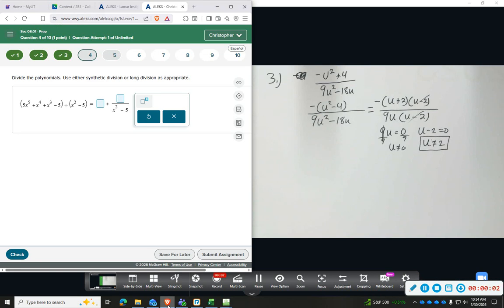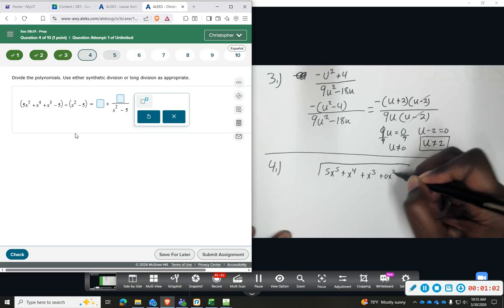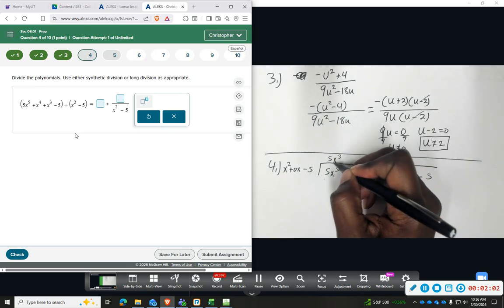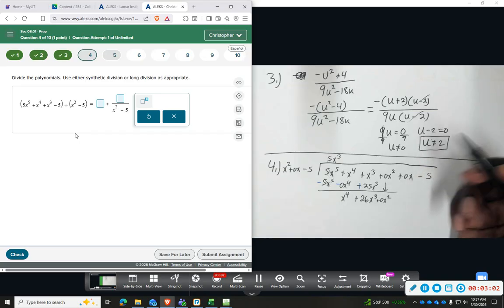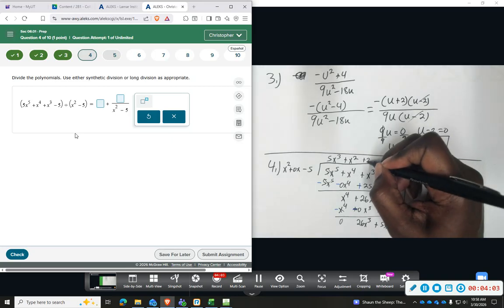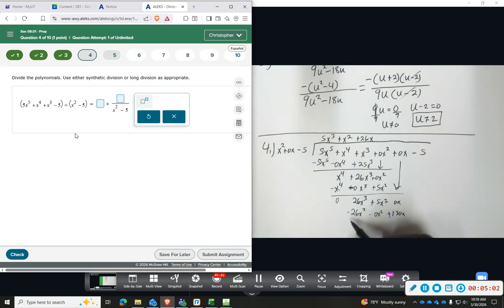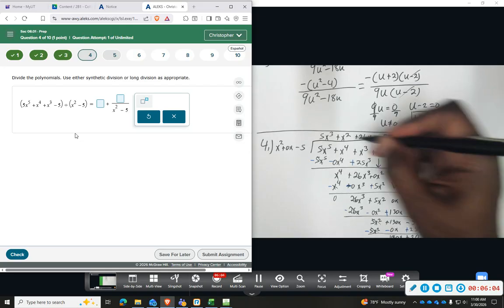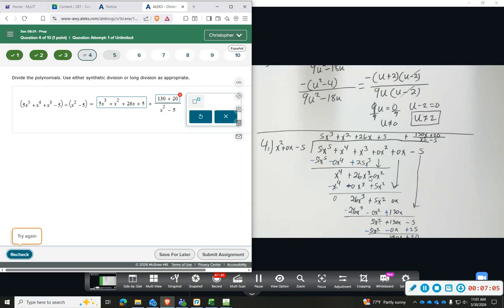LIT Aleks CA 8 1 Prep 4